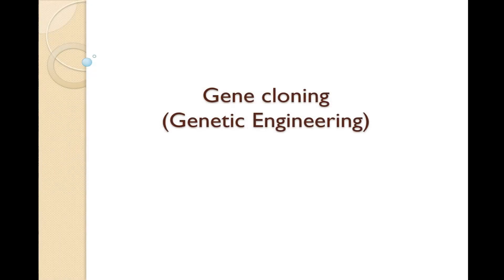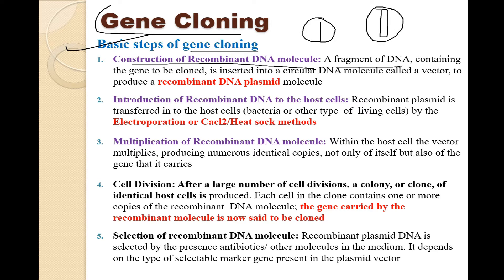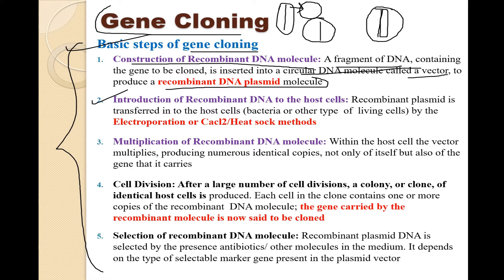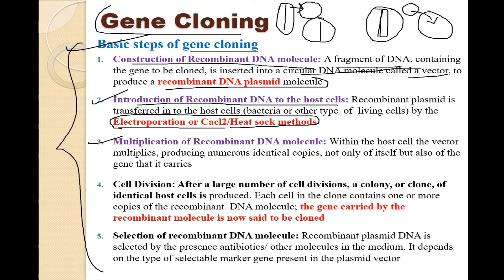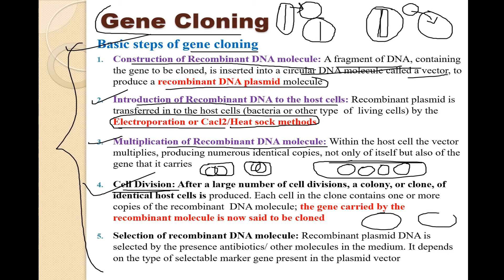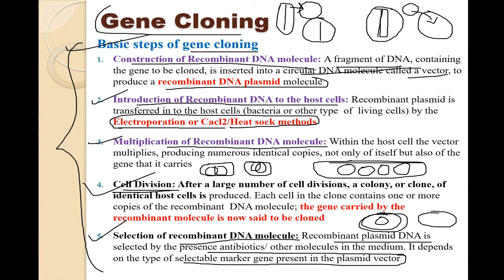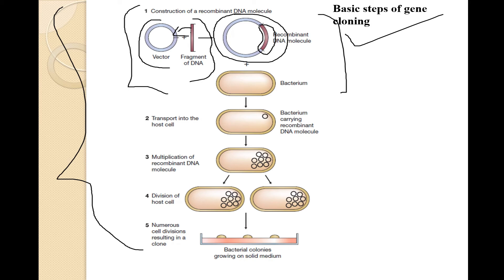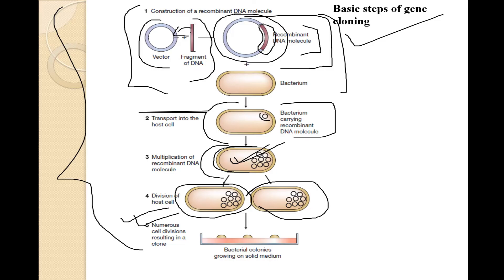Gene Cloning| Explained| Genetic Engineering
Hey guys,
Hope you're doing good
In this video, I've tried to explain gene cloning.